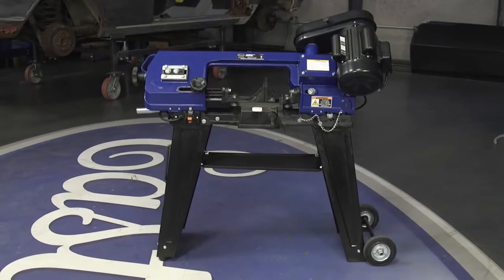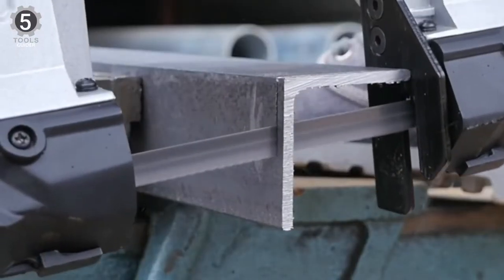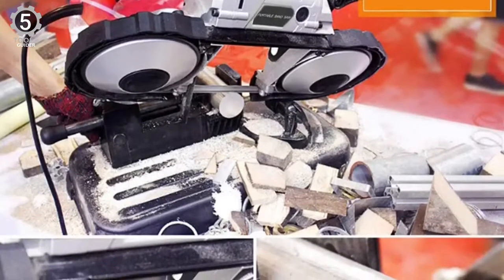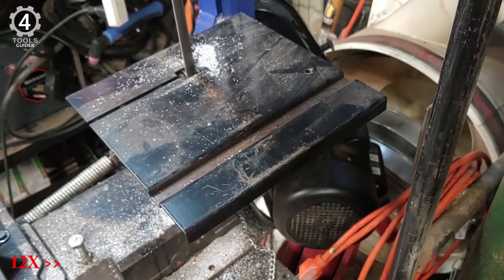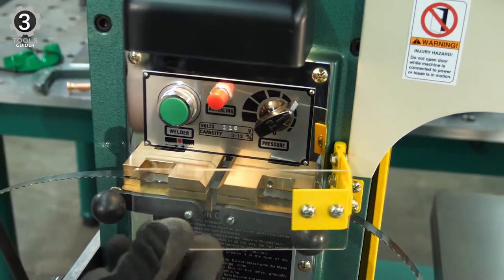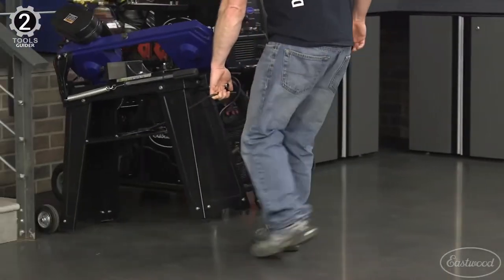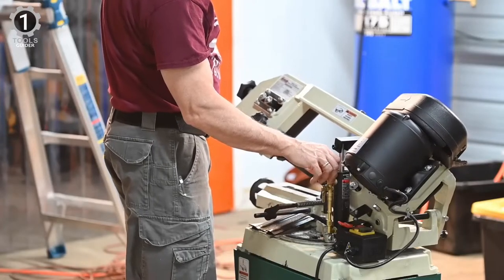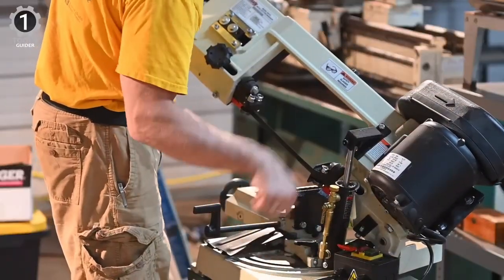Top 5 Best Band Saw For Metals 2023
Bandsaws can work with various materials, but for metal workshops, you need the best metal cutting band saw. The metal band saws can be divided into three different categories. They can be horizontal, vertical, or horizontal & vertical metal bandsaw together.

In today’s video, we got you a review of 5 Best Band Saw For Metals you could buy in 2023.

➜ 5. Anbull Portable Band Saw

➜ 4. Eastwood Benchtop Metal Aluminum Cutting Bandsaw

➜ 3. Grizzly Industrial G0806 Metal-Cutting Bandsaw

➜ 2. Eastwood Horizontal Vertical Bandsaw

➜ 1. Grizzly G9742 Metal-Cutting Bandsaw